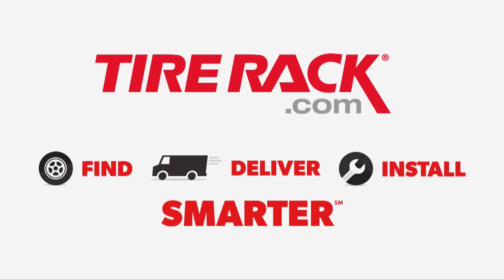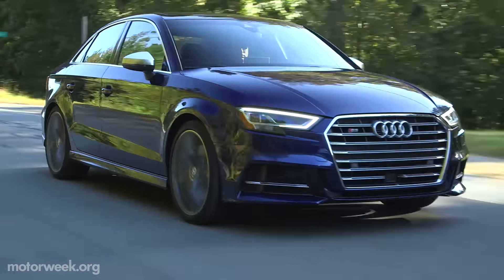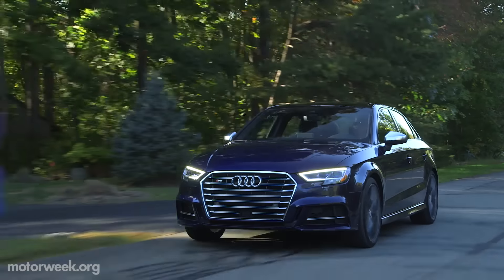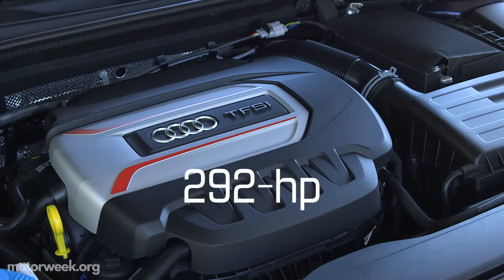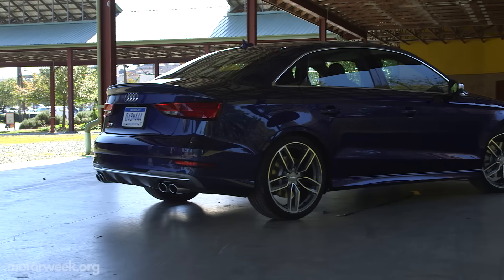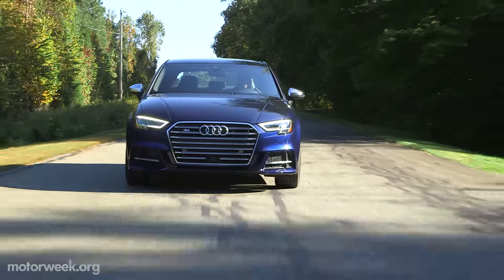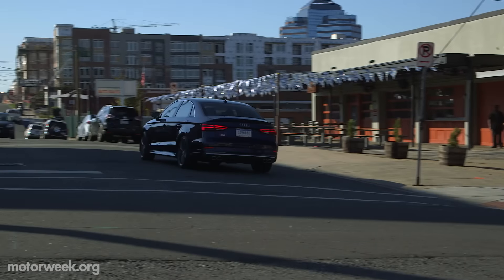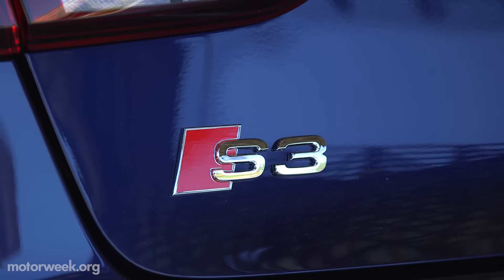First Look: 2017 Audi S3 - A TTS With Two Extra Doors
John Davis was down South, driving the 2017 Audi S3 sedan in North Carolina.